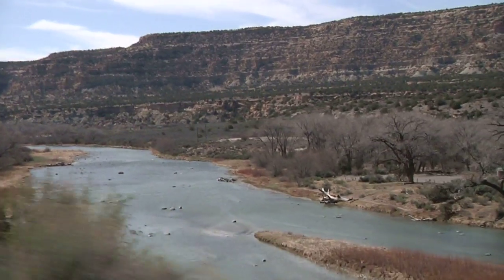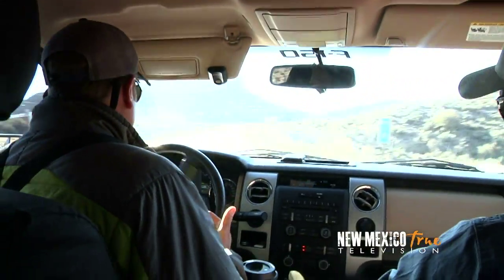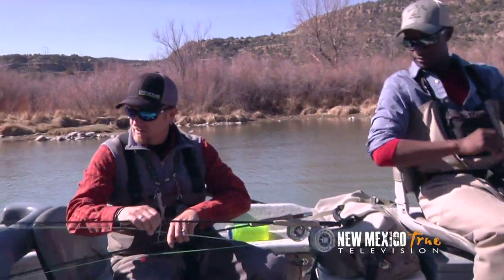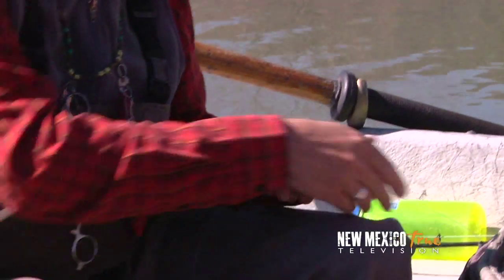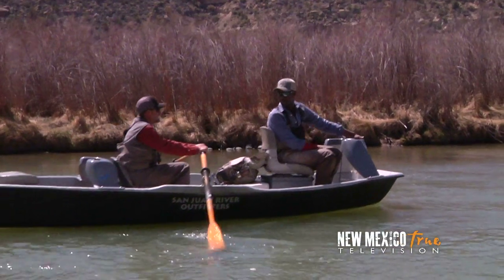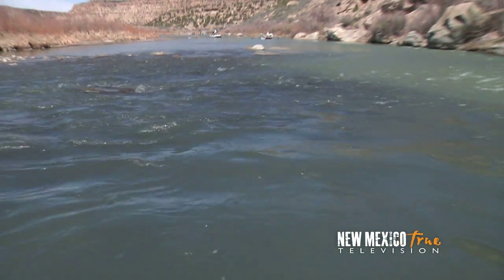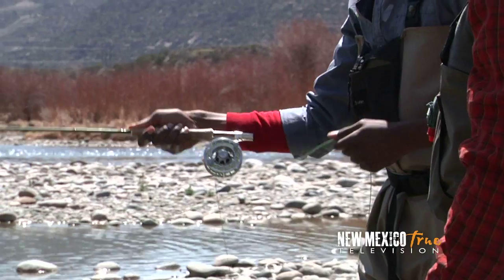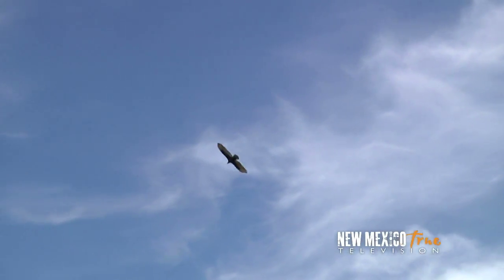NM True TV San Juan Fishing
The fishing on New Mexico's San Juan River is legendary, drawing fly casters from all around the world. Host Michael Newman gets the opportunity to try his luck on the San Juan, with the help of some of the people who know the stretch of river known as the Quality Waters best.